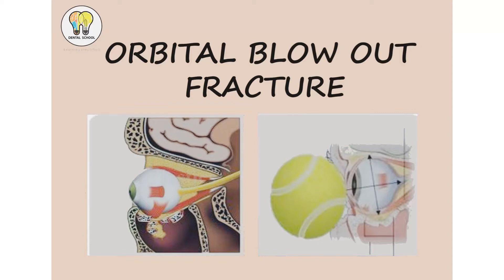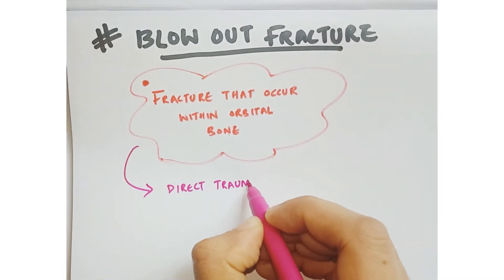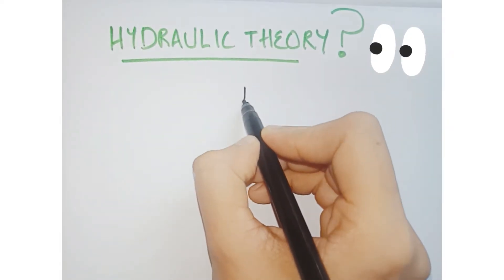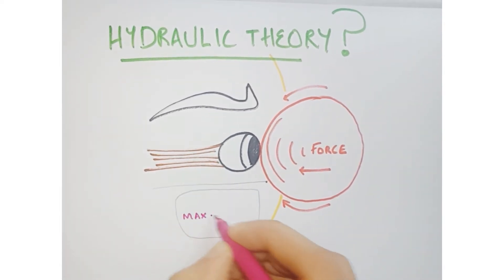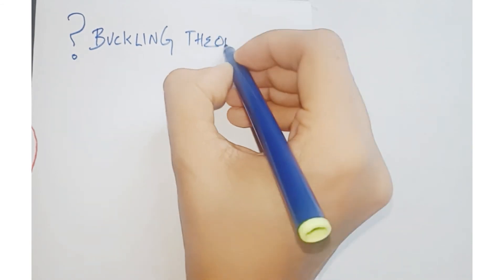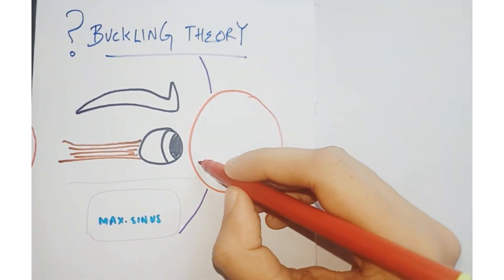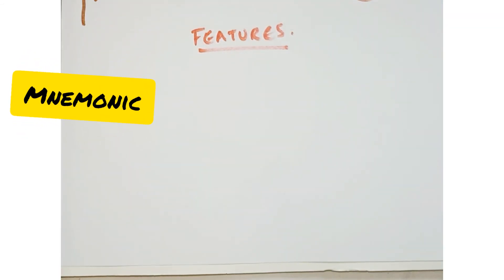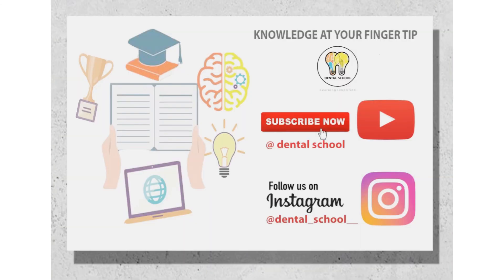Blowout fracture|Brief Explanation and Easy diagrams|OMFS|Final year|Bibliodent